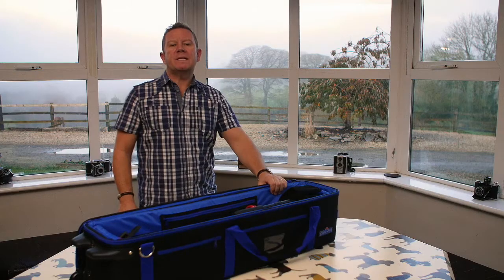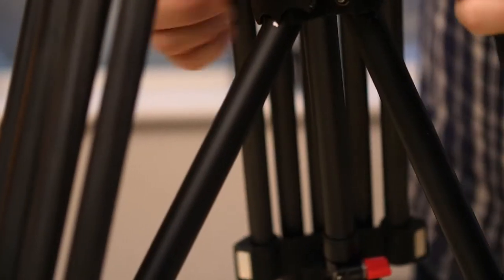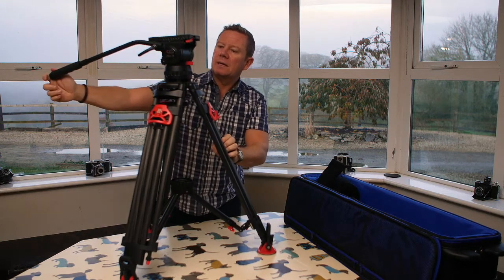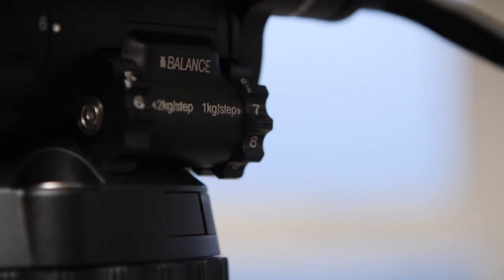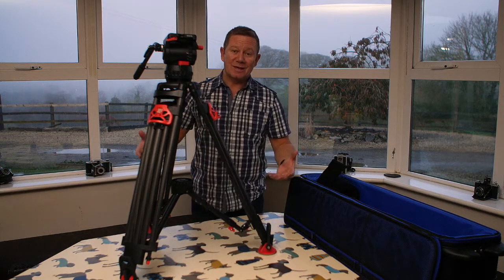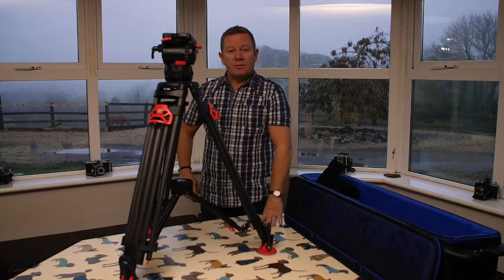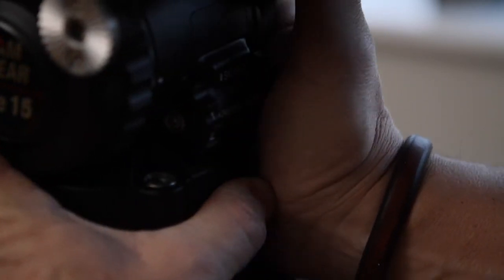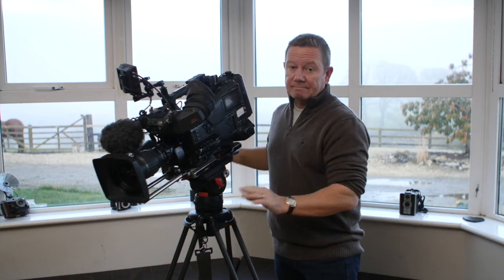Cam Gear Elite 15 tripod review.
This is an unbiased review of the Cam Gear Elite 15 tripod. My findings are my own and have not been influenced by anybody else during the making of this review. I am an experienced TV cameraman based in Ireland in need of a new tripod and this is one I have been looking at for a while. However, with nowhere to try out easily I decided to make a blind purchase. something I later regretted.